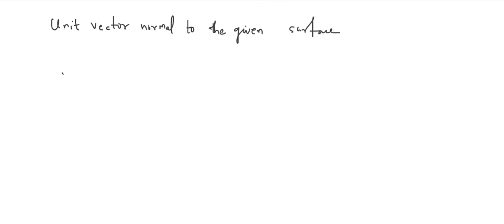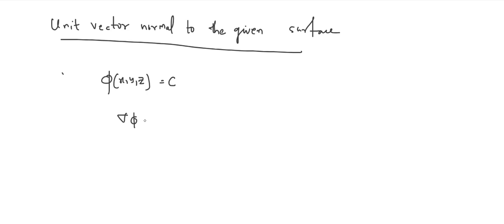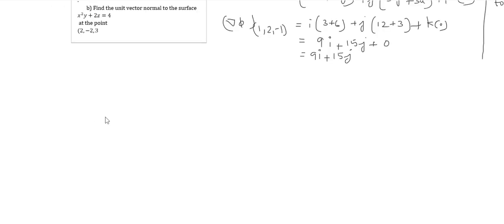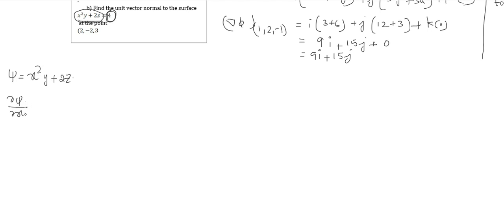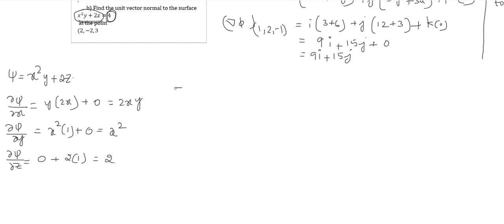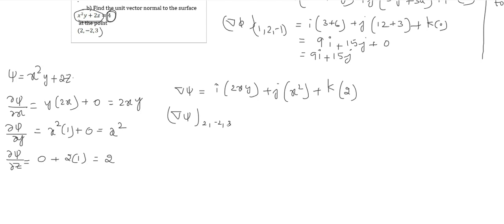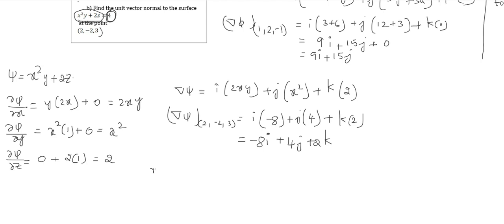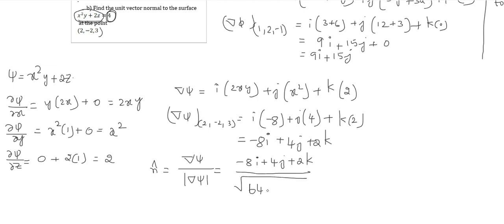Gradient, Divergence & Curl | Vector Calculus | Unit vector normal to given surface | Paul Academy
In this video, we break down the fundamental concepts of Gradient, Divergence, and Curl—key operations in Vector Calculus used widely in Engineering Mathematics, Physics, and Fluid Dynamics.

🔍 What you'll learn:
✅ Intuitive understanding of Gradient, Divergence, and Curl
✅ Geometric and physical interpretations
✅ Mathematical definitions and formulas

Whether you're a student or an educator, this video will help you build strong conceptual clarity with visual insights and step-by-step explanation.

📌 Perfect for:

B.E./B.Tech Students

Engineering Mathematics Courses